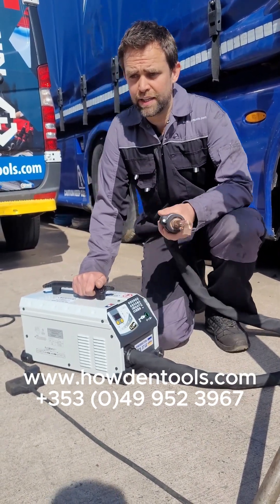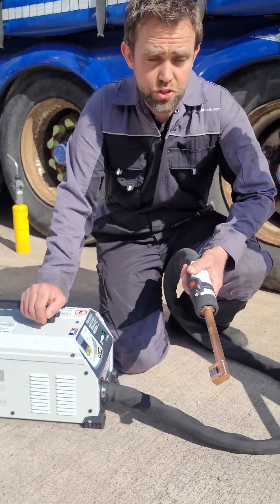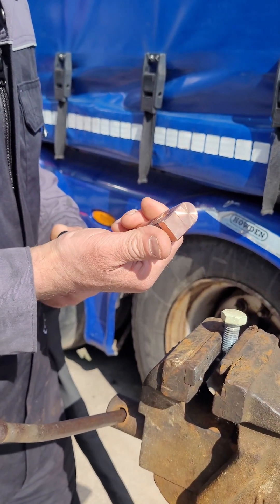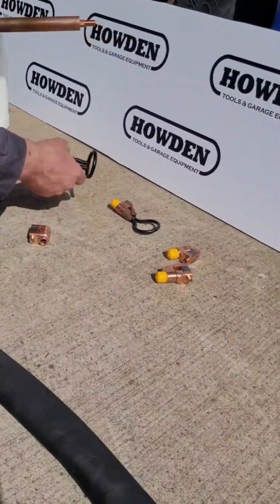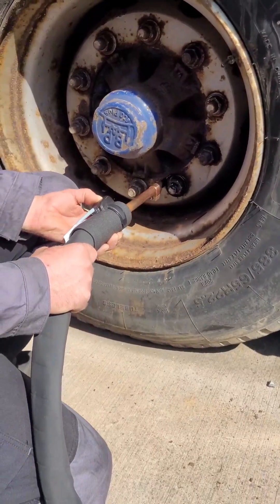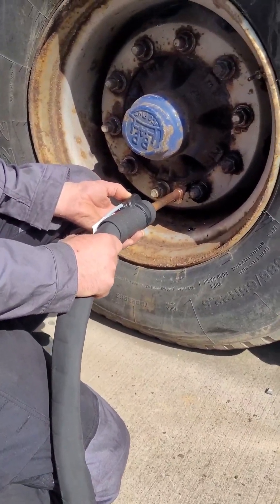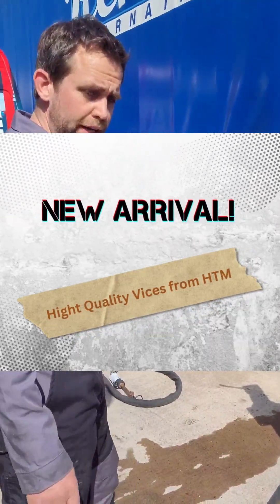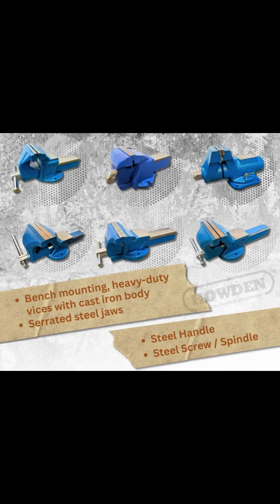How the Induction Heater Works??? Quick Demo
POWERDUCTION 37LG

The POWERDUCTION 37LG provides instant and powerful heating to release, or simply heat, steel or aluminium. Light and portable, it will heat metal parts for several minutes without interruption thanks to the water cooling system.
The ideal tool for mechanical and maintenance:
Essential to release steering linkage (wheel alignment).
Removal of glow plugs, seized up wipers, spare wheel crates.
Releasing of seized up bolts.
Release of steering ball joints without damaging the bellow.
Release of shaft drives seized up in the hub.
Removal of automotive or truck exhaust lines.
Removal of steel or aluminium elements assembled with glue.
High heating performance: 3700 W, adjustable by steps of 250 W. Heats up directly in the heart of the metal, at a depth of 6 mm. Brings a piece of steel to red hot (around 1000°C)
Safety and time savings: Immediate heating, without flame, on a specific area, allowing to work close to cables, pipes, or any other part sensitive to heat, without dismantling.
Portable machine: Used to reach areas difficult to access. Supplied with a 2 meter inductor cable.